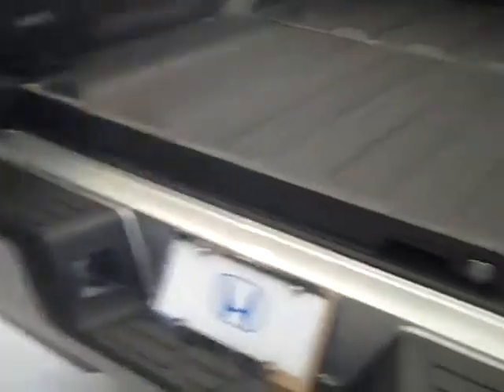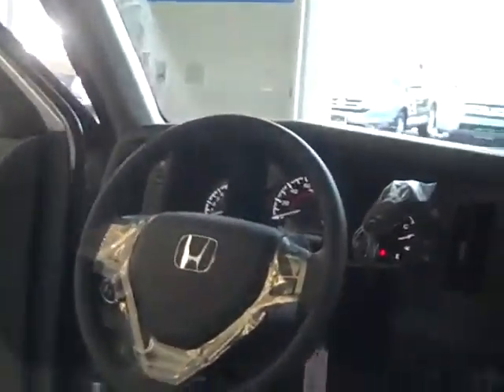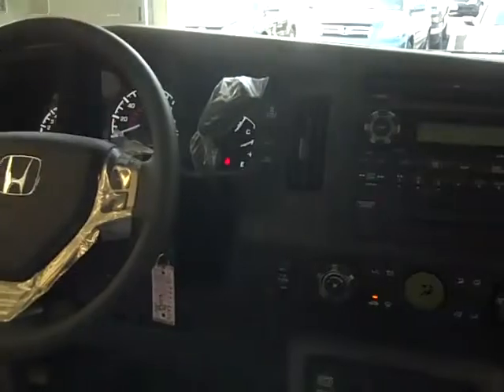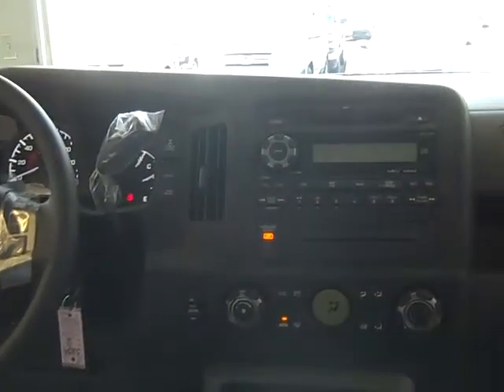2010 Honda Ridgeline.........Great Truck!!!!